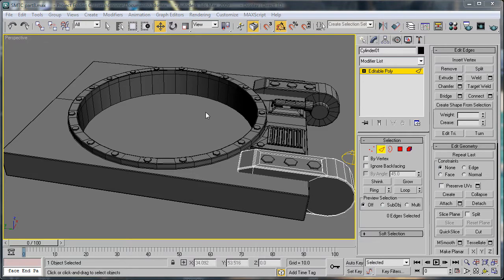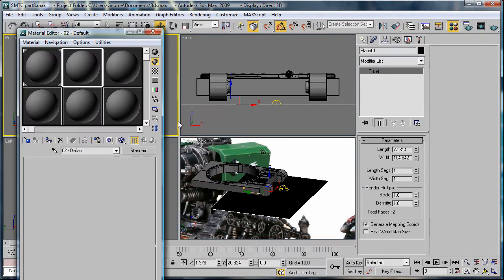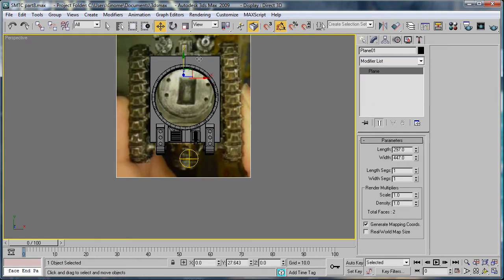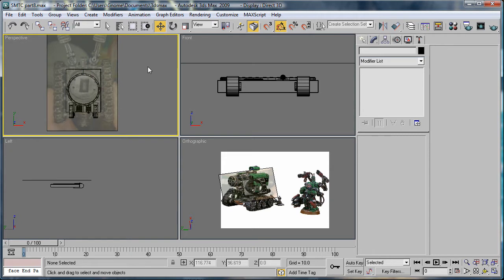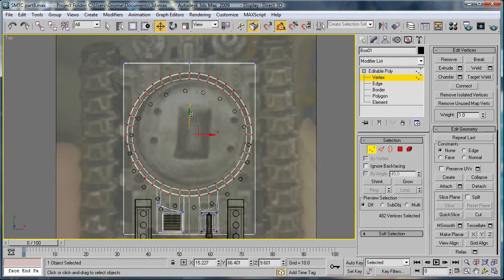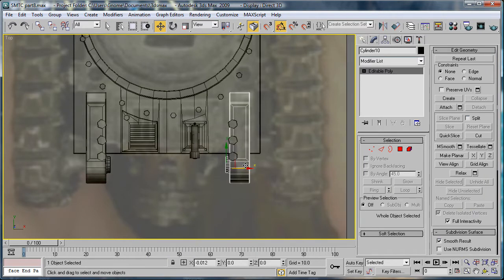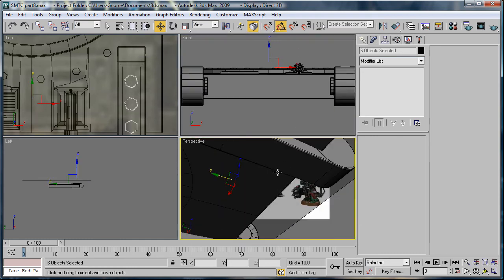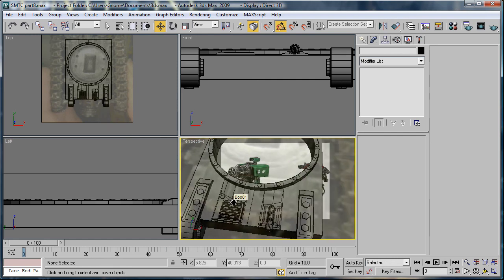3ds Max tutorial - Space Marine Thunderfire Cannon part 8 (HD)